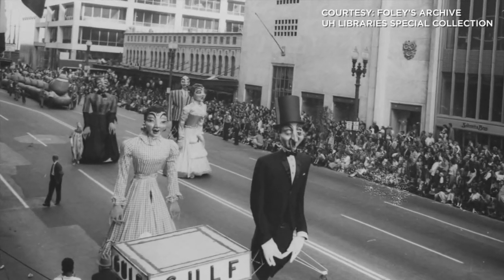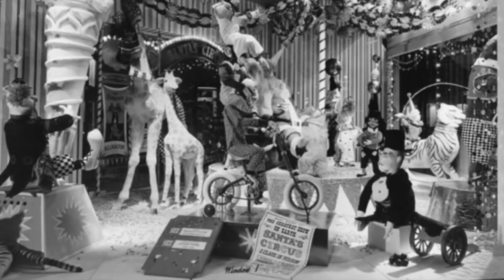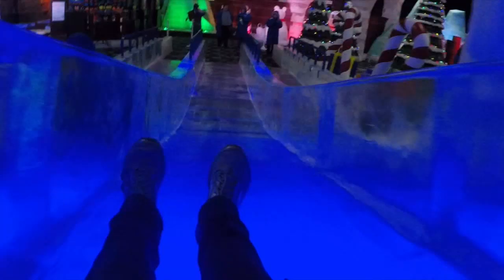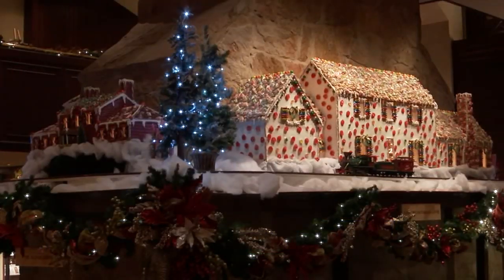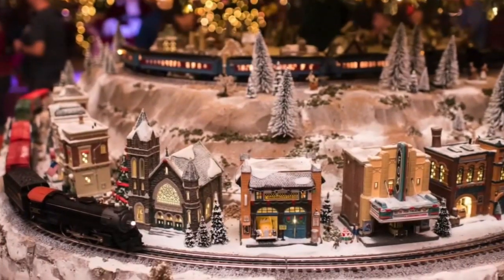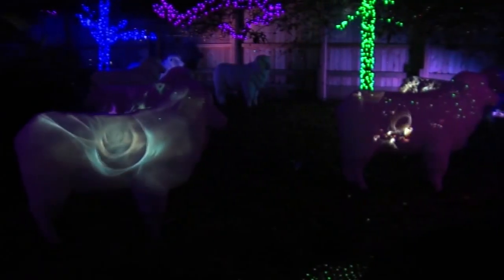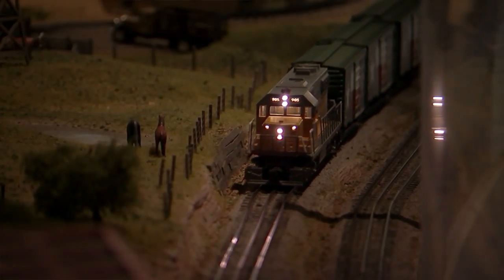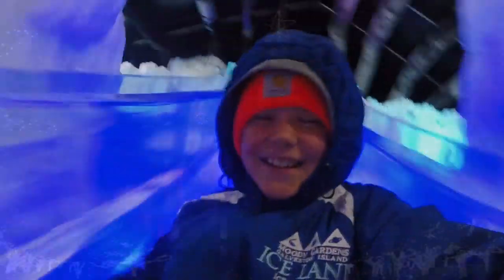Dave Ward's Houston: City rich in Christmastime tradition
Holiday traditions and Houston have always been synonymous.

The city's most popular holiday traditions began in 1950, when the city's largest department store, Foley's, sponsored Santa's Ride from Union Station to its downtown store.

The following year, Santa's Ride transformed into a full-fledged Thanksgiving Day Parade, which continues today.